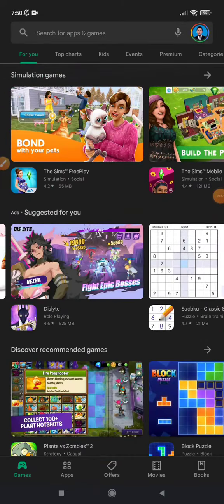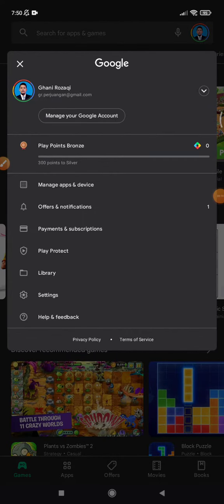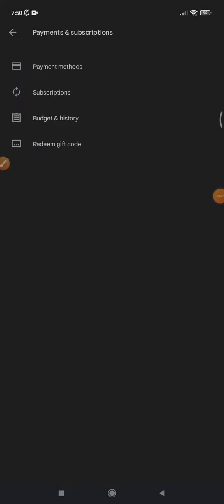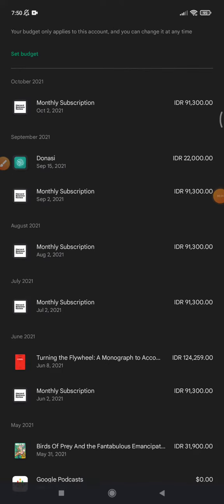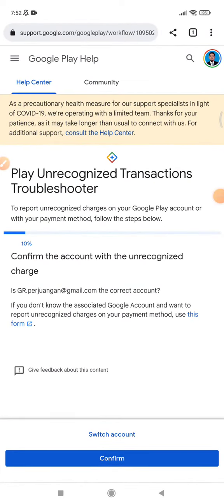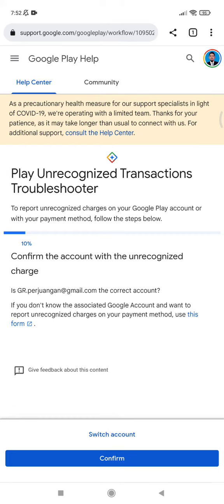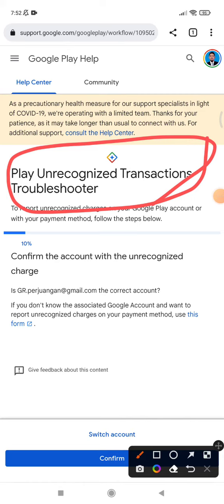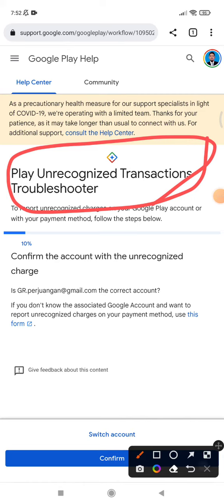[SOLVED] How to Report and Fix Unrecognized Transaction Payment from Google Play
after you are sure the bills are from Google, you can report through this link: